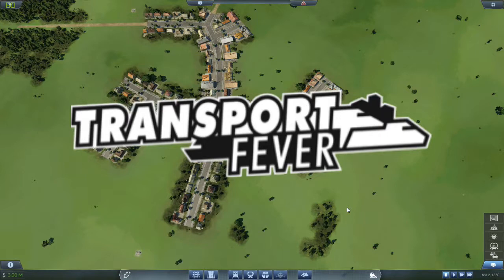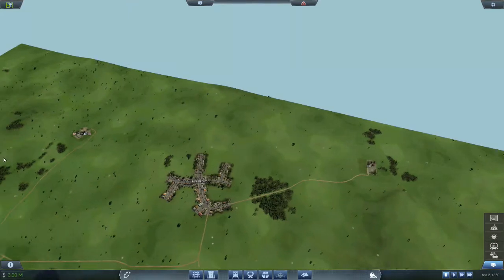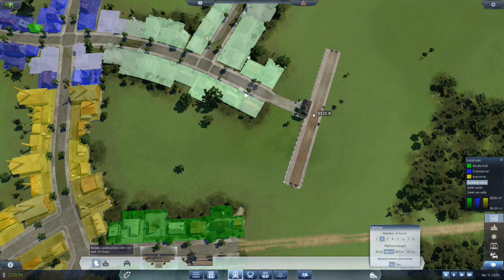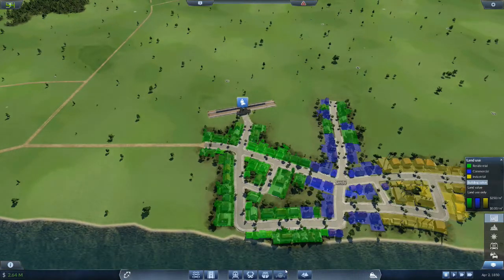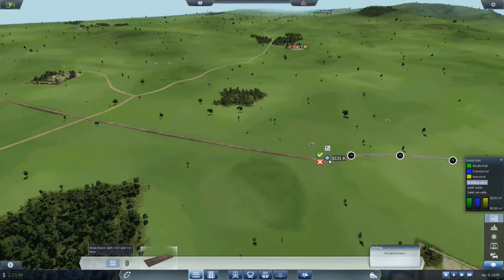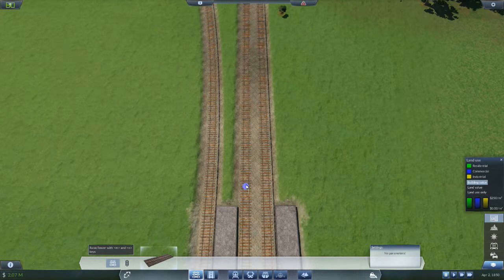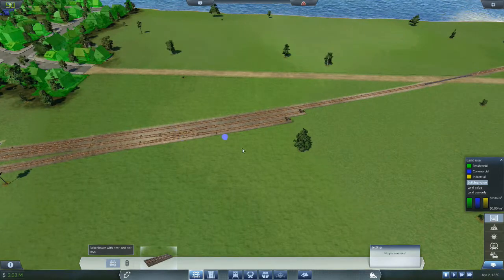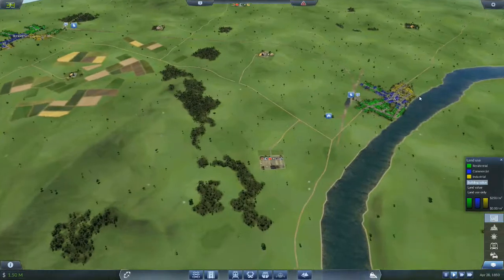How to go bust in Transport Fever - Lay the Tracks and get some passengers - Episode 1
Episode 1 in the new Transport Fever 'go bust' Series. In this video we lay the first rail line between two towns. There a tips as we go along. The first mistake is the distance!